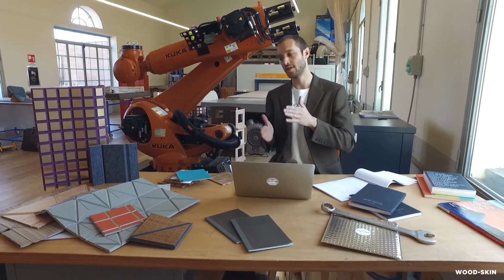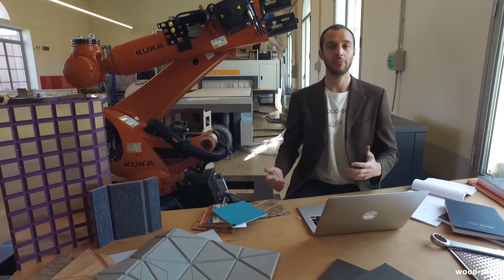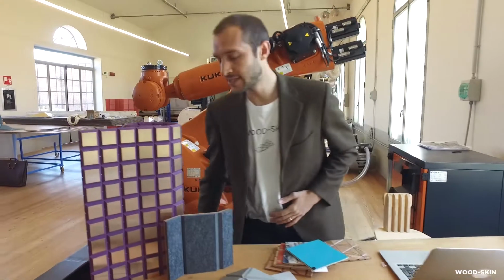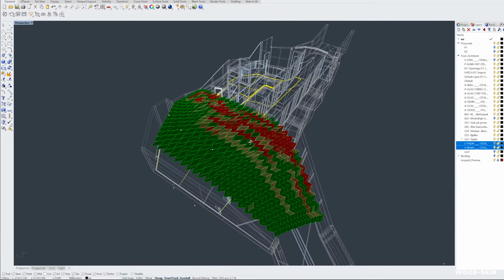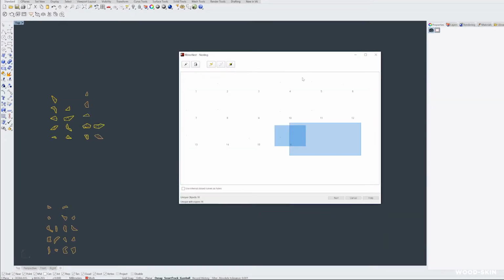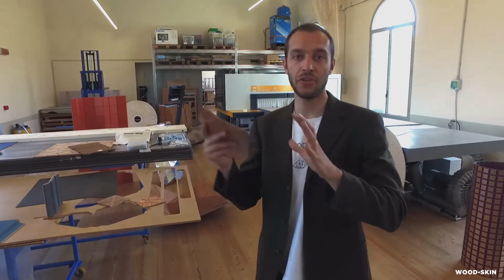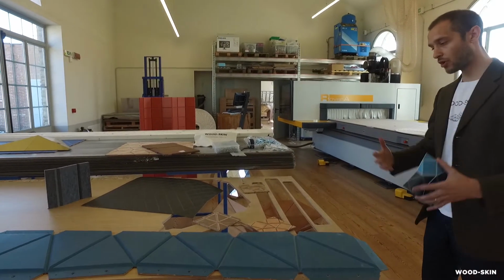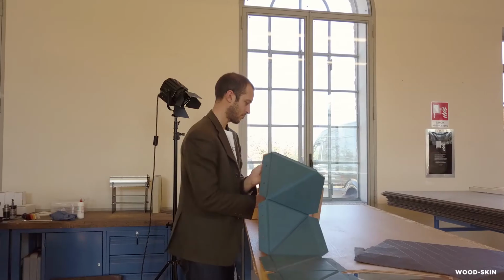WOOD-SKIN | Inroduction - pt.1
In this time of social distancing we would like to share with you couple of short videos we have initially done for our agents and reps all around the world.

In the firsts days of the quarantine more than a month ago, in an empty MATEREA.INDUSTRY (our R&D facility) we took out some samples and begun to shoot. It is hard to stop and think when things are up and running, let this be a time to share more insights about WOOD-SKIN, it's architectural solutions and how our super team works.